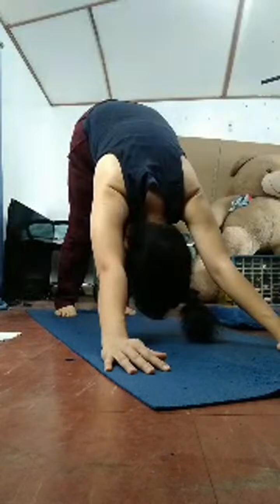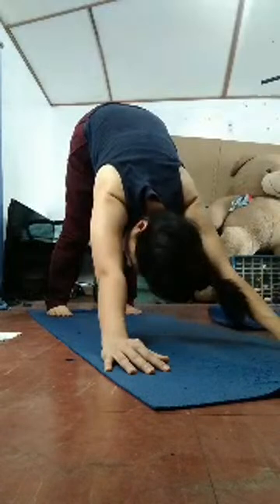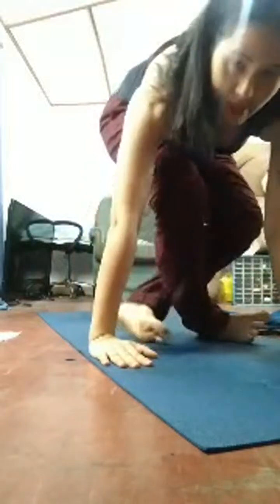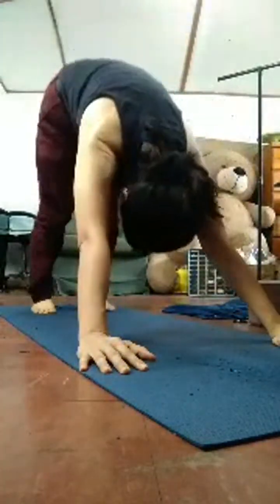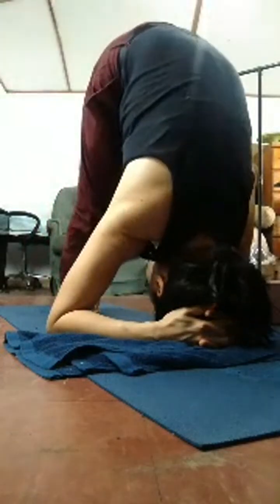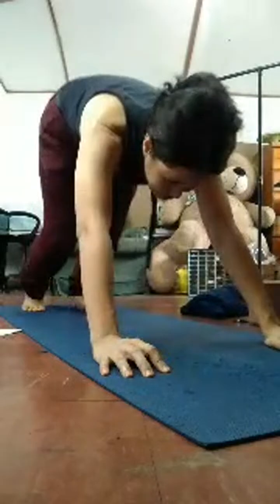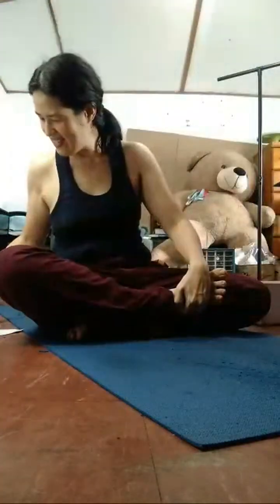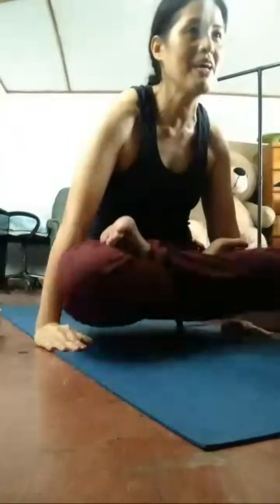Part 5 Slowly learn as beginner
Thrifting, Food,Baking and Pastry Arts Academy, Travel, Product Review
 websites :
on Thrifting, Food, Baking, Travel ,etc.
on Baking and Pastry Arts

About Findstv
Findstv is my way of practically to earn. The baking school has long been not operational and I'm keeping my fingers crossed on how to go about it, I started a small vegan business, and the pandemic hit. My sister( my family), suggested that I start on something that is available, instantly selling online.  From food, things, collectibles, vintage, and antique items, "slightly used like new "clothing, of all sizes, from infants to plus sizes.   Nowadays, almost everything has gone up, and the new normal is being practiced, I hope to be of help in providing simple hacks to re-up things or offer a few of our items that you may find useful to your lifestyle.

This blog will be featuring food reviews and harvests from our small farm here in the Philippines which we needed to do so because it is too much for our daily consumption. If you happen to need some tropical fruit products and fresh produce like Calamansi Concentrate and Ready To Drink Calamansi Beverage, seasonal items: Carabao Mangoes, Mabolo or Velvet Apple, Santol or Cotton Fruit, Avocado, Saba and Banana Varieties, Dragon Fruit,, Vanilla Bean, Purple Yam, Papaya, Granadilla, Tamarind, Bignay or Chinese Laurel or Currant Tree, Pineapple, Cacao, and Coffee berry, Rambutan ( etc).

Also featuring things, collectibles, vintage items, a few antiques, regular and plus size clothes and shoes. Findstv hopes to be of help in providing simple hacks to re-up things or offer pre-loved things and valuables that might suit your need and lifestyle.